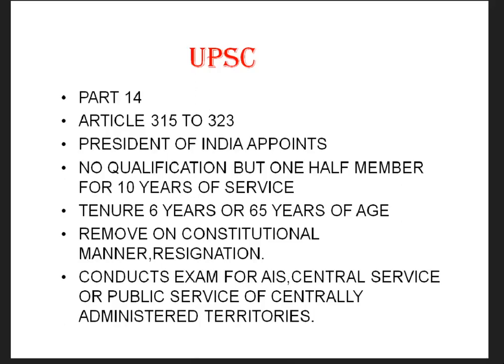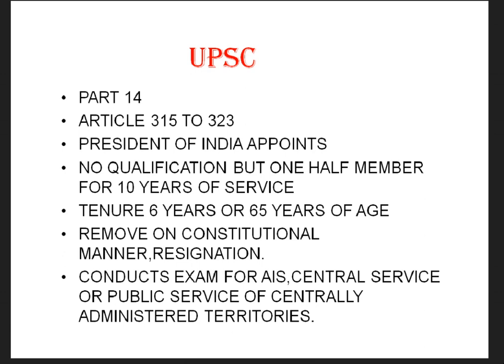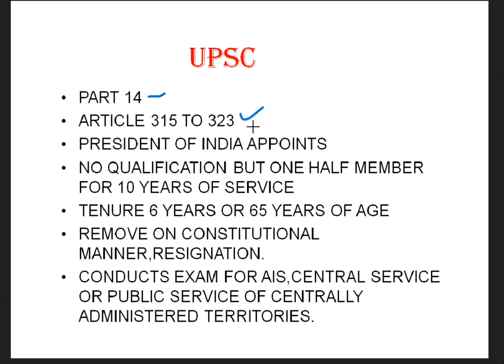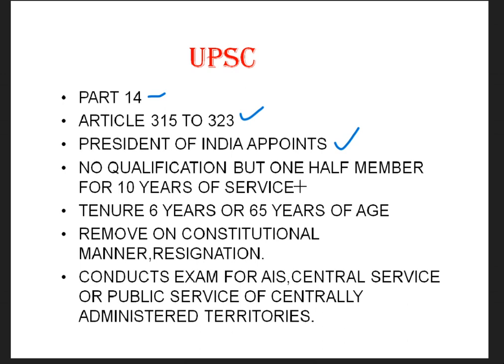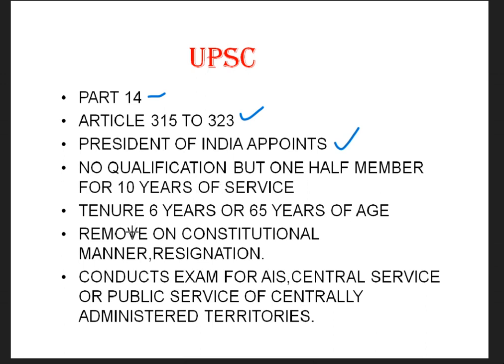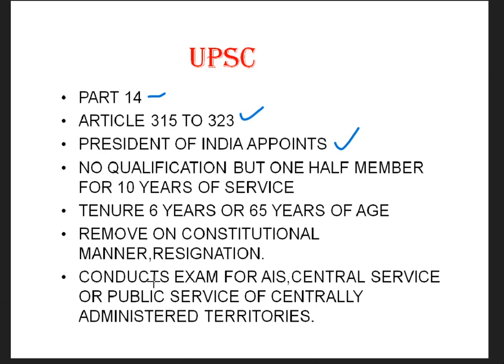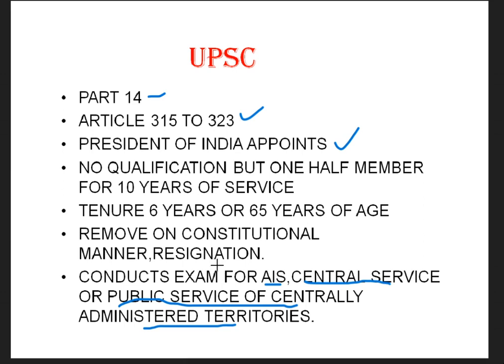UPSC is which part of Indian Constitution?????????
You can be the future star of India.